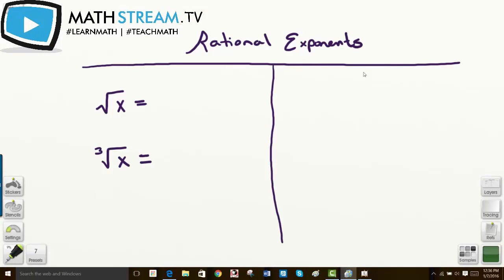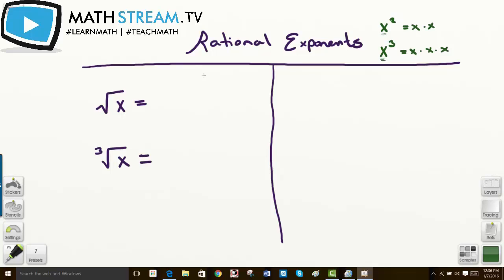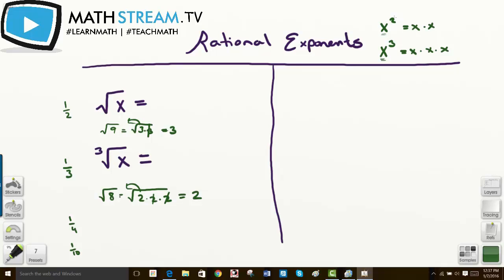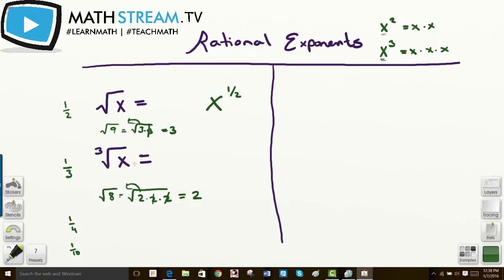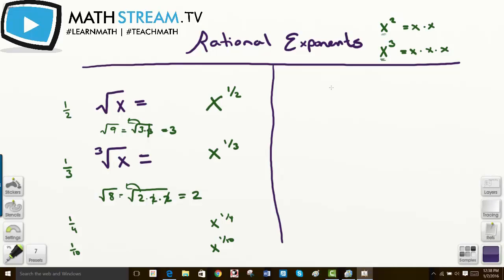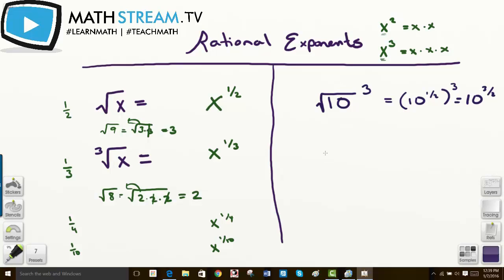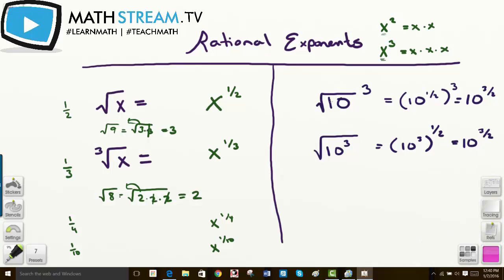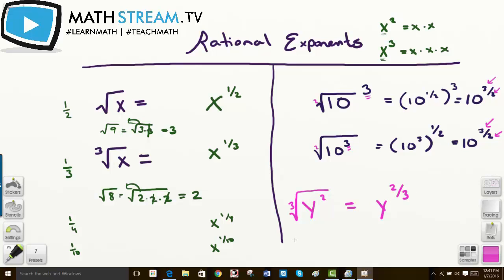Algebra II Unit 7 Lesson 2 Topic 2 [Rational Exponents] 7 min